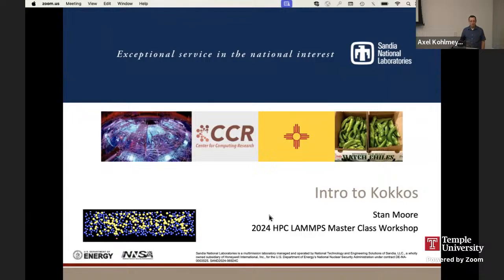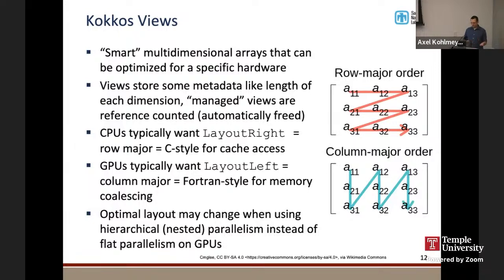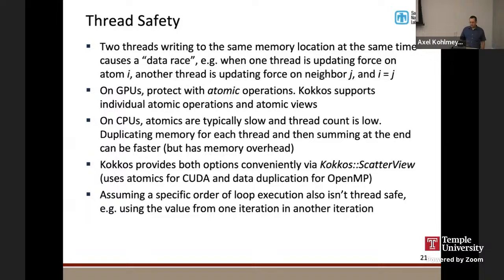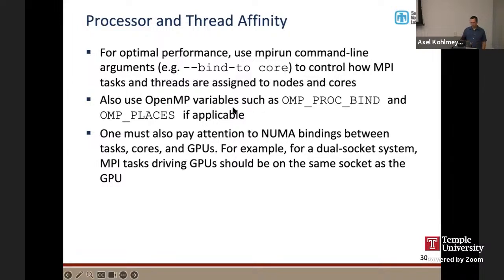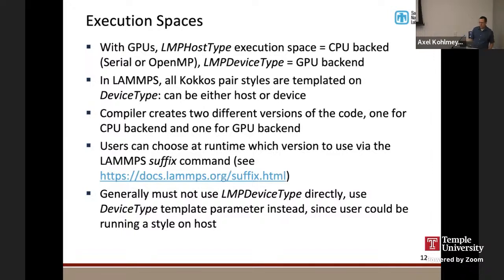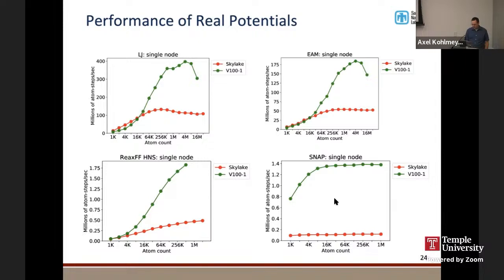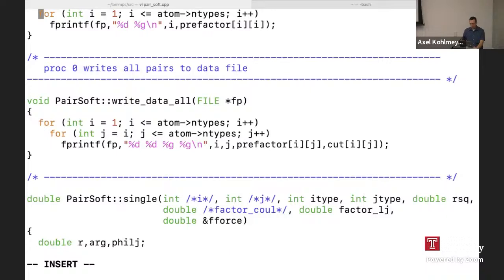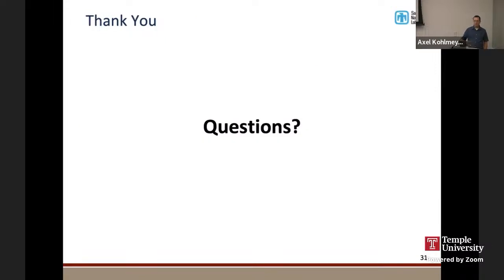LAMMPS Master Class 2024 - KOKKOS